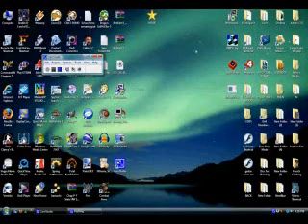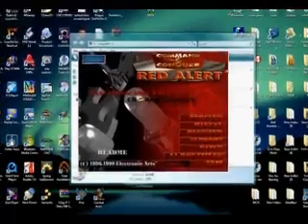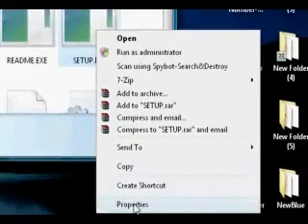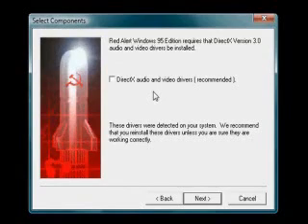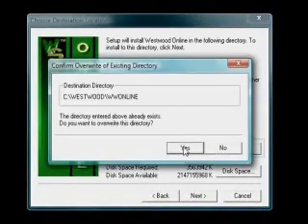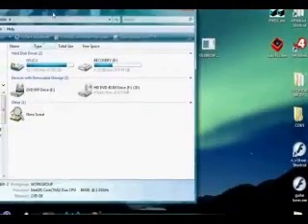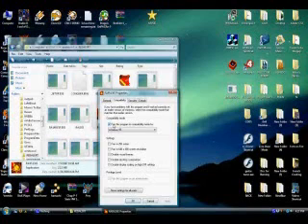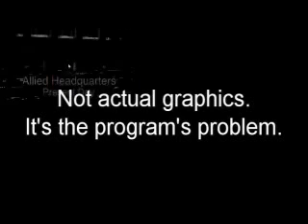How to install Command and Conquer Red Alert on Windows Vista (32-bit)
Made entirely for friends.

Please note this is not illegal, as EA released Red Alert as part of their anniversary when they released Red Alert 3.

-Higher quality & stereo sound. Will not change buffer rate.

-The patch file that is needed in order to play the game.

-Go here to download the game manually. There are other tutorials that can be found on this page, such as for windows XP.

-Program to help run Red Alert online.

-Newest version of Westwood Chat.
(Did you know you can add "&fmt=18" after any video on youtube to improve the quality and sound?)